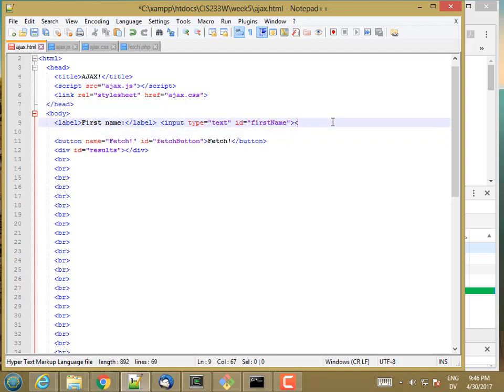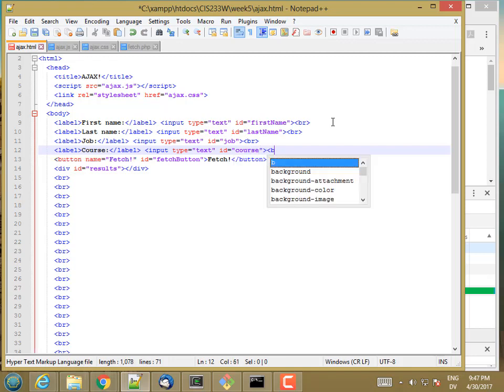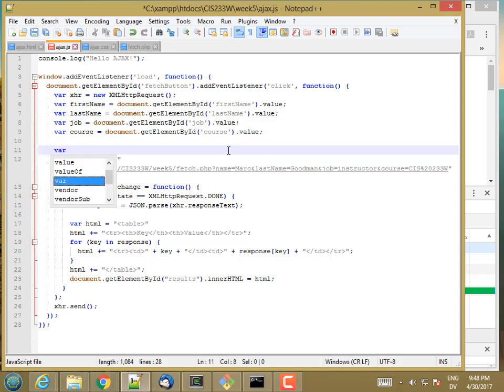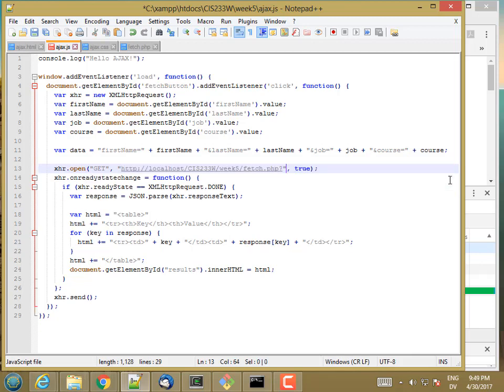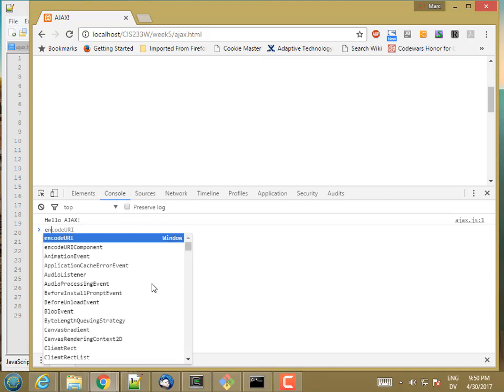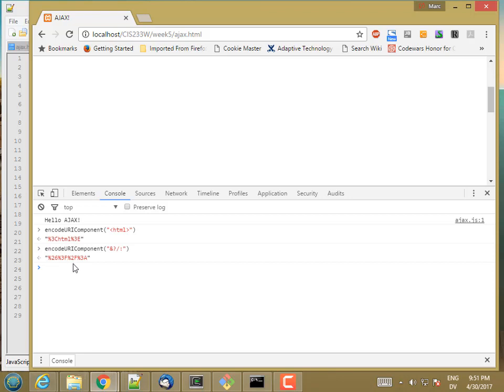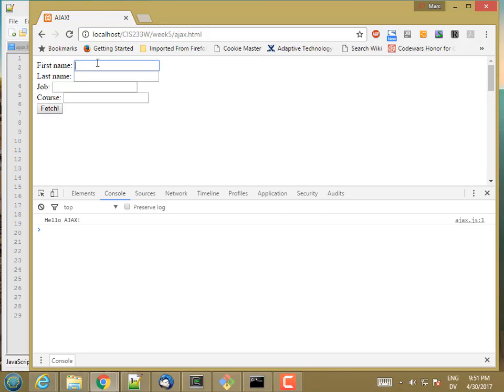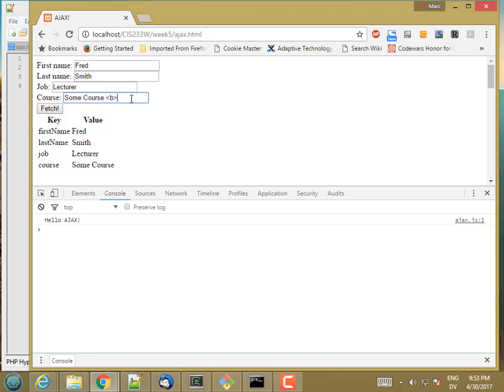233W AJAXFormInput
CIS 233W AJAX Form Input - Getting data from input boxes and sending it to the web server using AJAX.